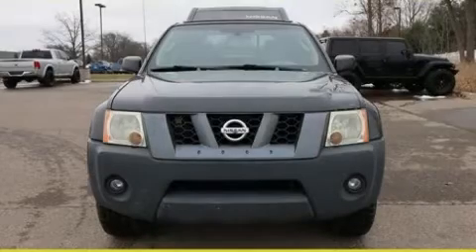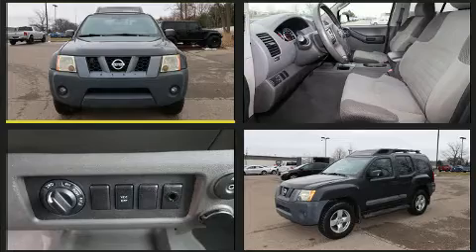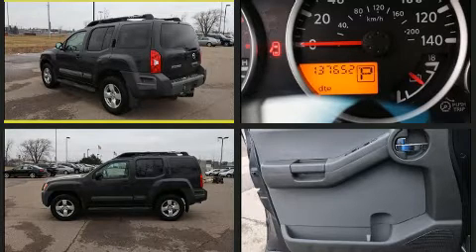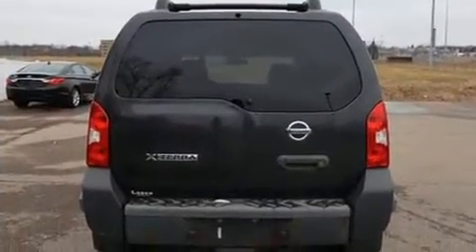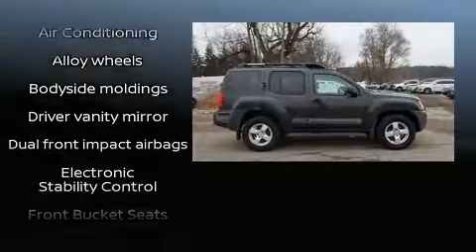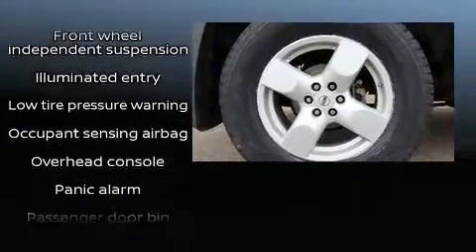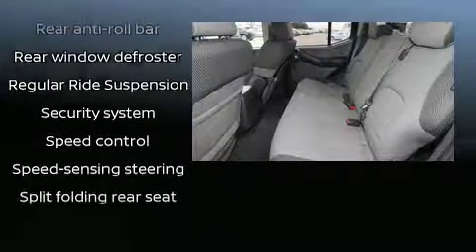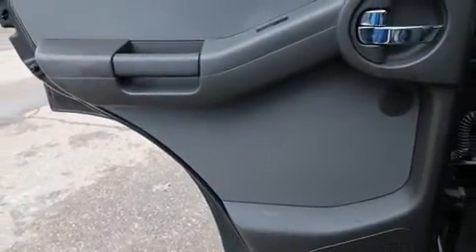2007 Nissan Xterra SE in Fenton, MI 48430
Lasco Ford
2525 Owen Road

You're going to love the 2007 Nissan Xterra. Under the hood you'll find a 6 cylinder engine with more than 250 horsepower, providing a smooth and predictable driving experience. Four wheel drive allows you to go places you've only imagined. Top features include a split folding rear seat, a tachometer, front bucket seats, air conditioning, skid plates, a roof rack, rear wipers, and much more. Premium sound drives 6 speakers, providing you and your passengers a sensational audio experience. Nissan also prioritized safety and security by including: dual front impact airbags with occupant sensing airbag, traction control, anti-whiplash front head restraints, and 4 wheel disc brakes with ABS. Electronic stability control ensures solid grip atop the road surface, no matter how challenging the driving conditions. We pride ourselves on providing excellent customer service. Please don't hesitate to give us a call.